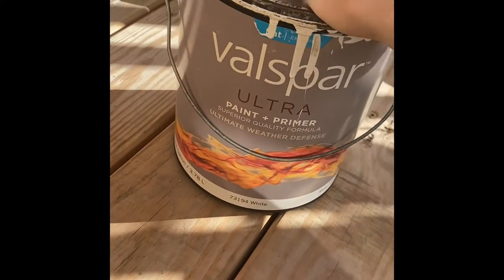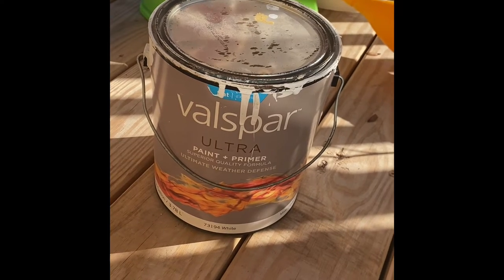Bakers rack 0$ flip! •Sweet Pea Field• Leather Weaving• DIY•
Our first vlog episode.
Highlighting a bakers rack I got for free! I’m re doing it for 0$! Determined to not spend a penny on this piece. Welcome to a snippet of inside the life of The Classic Nymphs